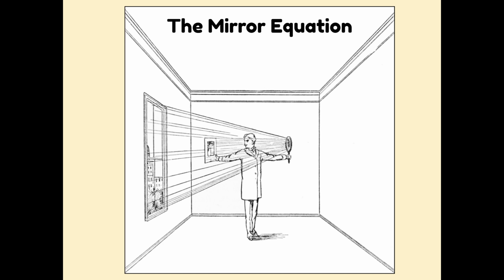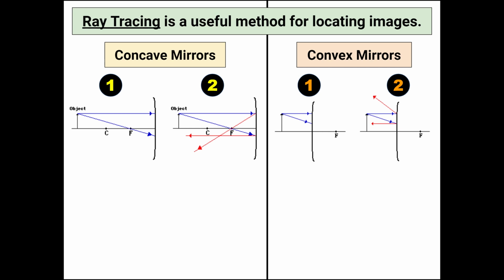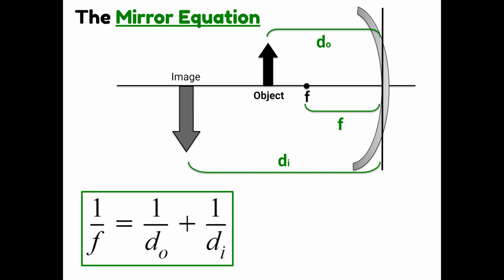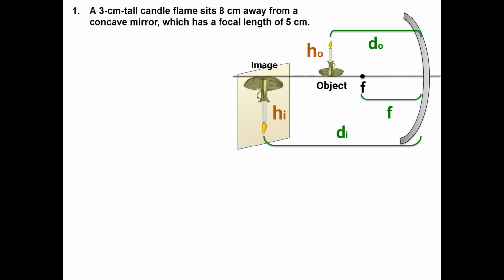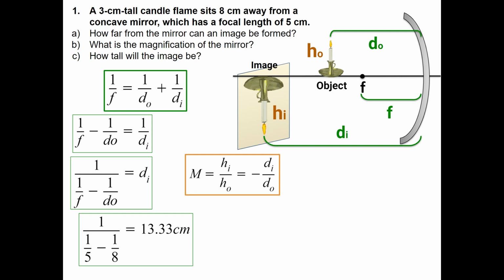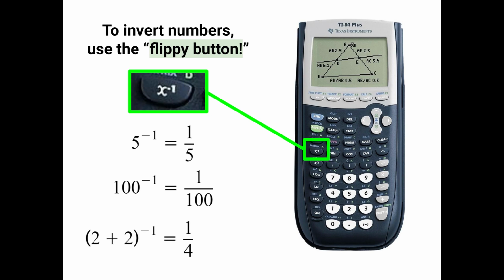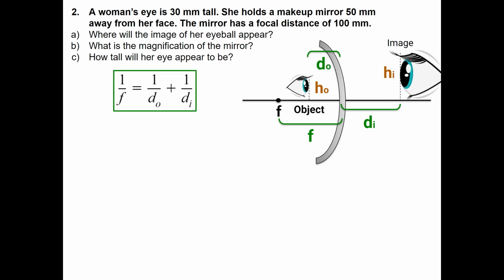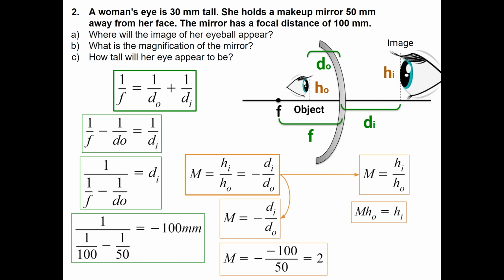Physics Lesson - The Mirror Equation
You can use the Mirror Equation (sometimes called the Thin Lens Equation) to determine the location and size of an image created by a mirror. Learn how in this video!